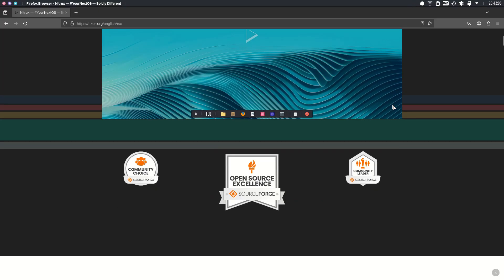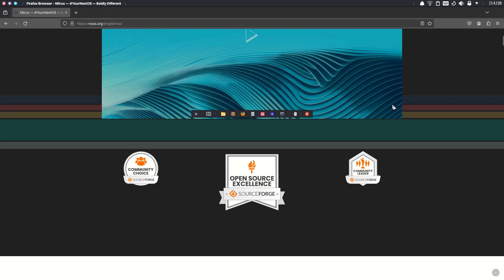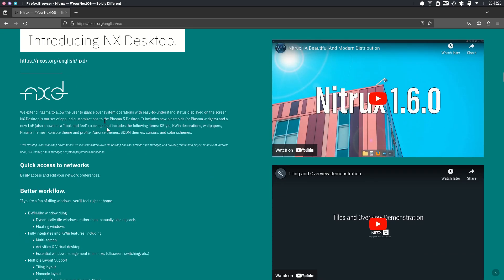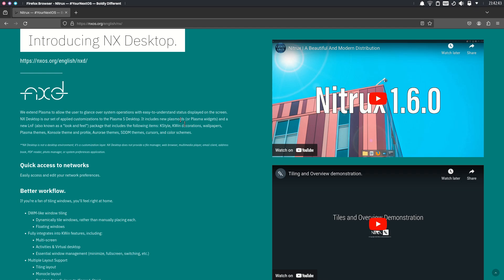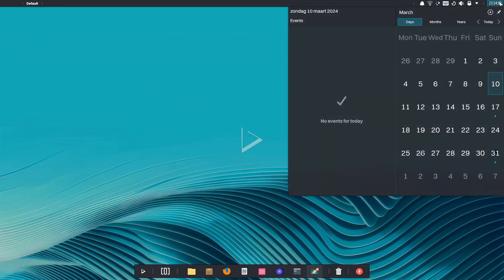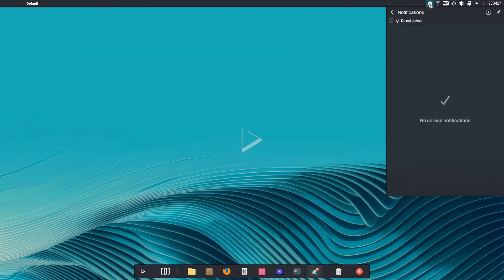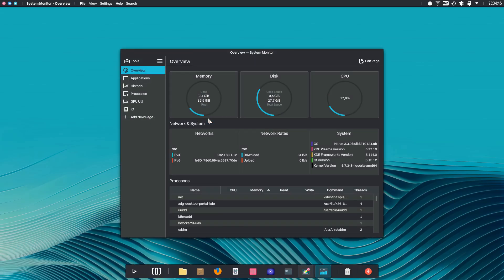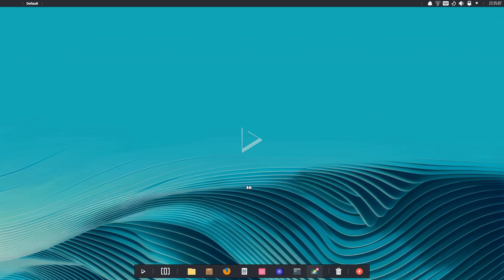This Linux Distro Has A Better Desktop environment That is Based on KDE | NX Desktop!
A review about Nitrux Linux introducing it and what it has to offer